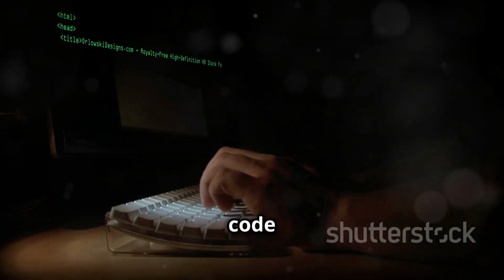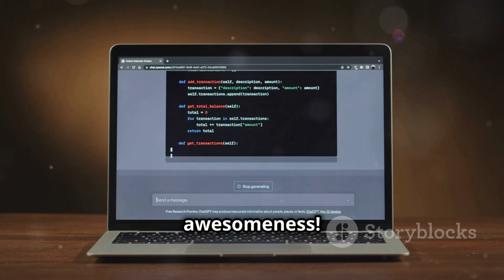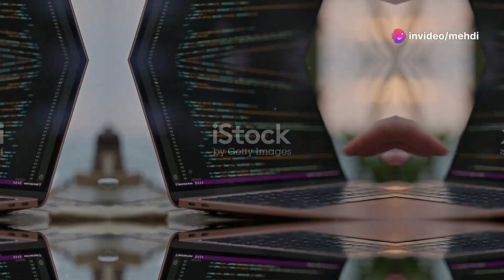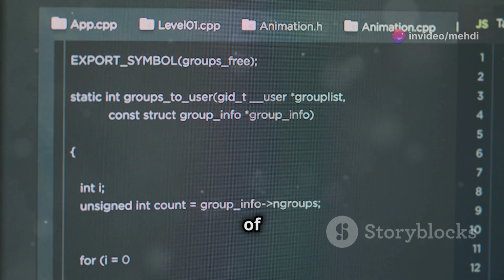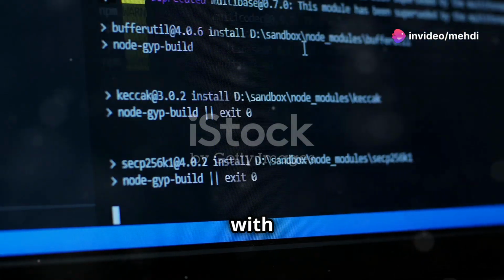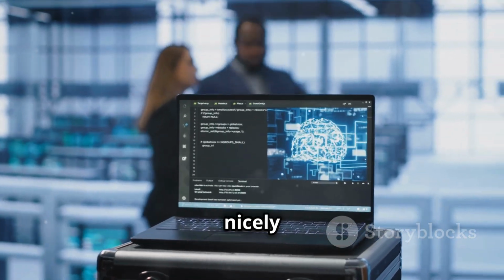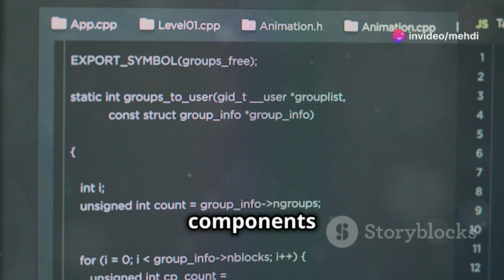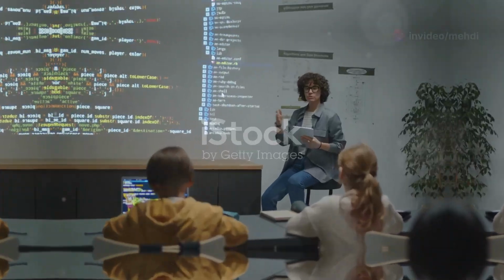From Figma to NextJS UI: Building Hero Sections with Tailwind CSS & Accessibility Tips!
"Learn how to transform your Figma designs into fully functional UIs with NextJS and Tailwind CSS! In this video, we’ll cover the essentials of coding a responsive hero section, accessible web design with WCAG POUR principles, and efficient use of NextJS components like lazy-loaded images.

Key Highlights:

Setting up responsive layouts with Tailwind’s utility classes
Building the hero section with NextJS
Implementing WCAG accessibility standards for inclusive design
Using the NextJS Image component for optimized loading
Whether you're a beginner in web development or looking to sharpen your skills, this tutorial has something for you! Perfect for Gen-Z developers aiming to learn UI/UX and front-end coding.

💻 Follow along to turn your Figma mockups into live websites!

Meta Text (Tags):
"NextJS tutorial, Tailwind CSS, Figma to code, responsive web design, UI development, hero section NextJS, Tailwind CSS hero section, web accessibility, WCAG POUR, mobile-first design, lazy loading images, Gen Z web developers, Figma to NextJS, UI/UX tutorial, NextJS for beginners, Tailwind CSS responsive layout, coding with NextJS, Gen-Z coding, design to code"